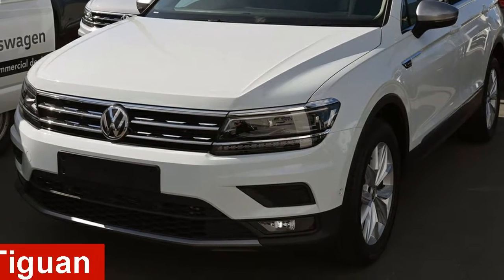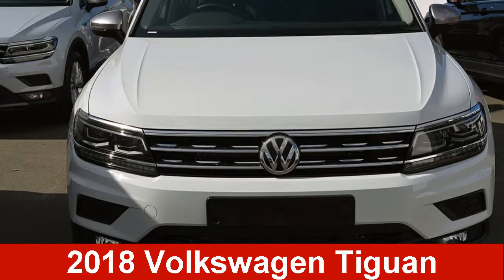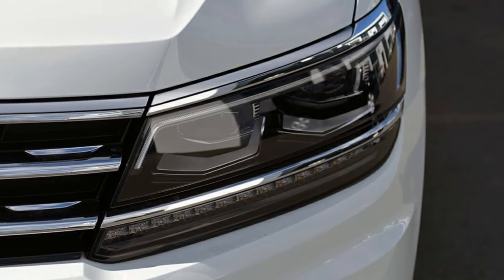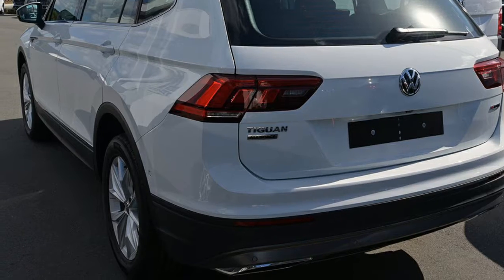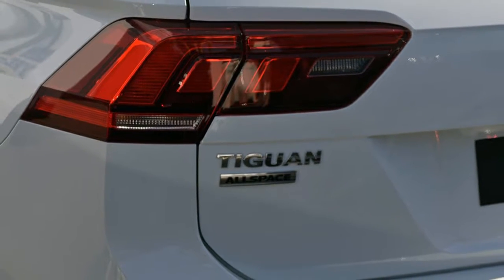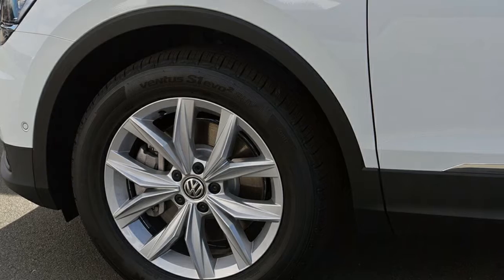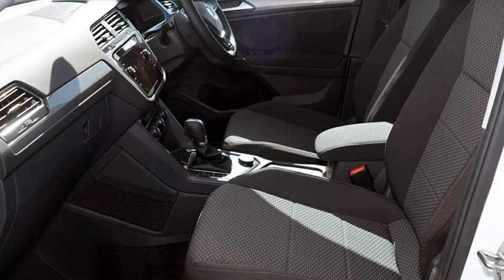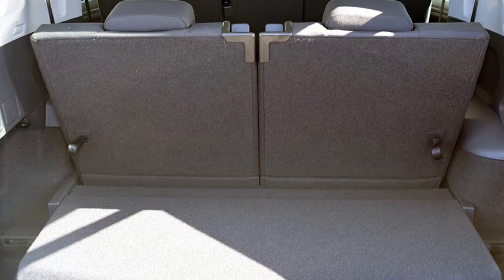2018 Volkswagen Tiguan 5N MY18 132TSI Comfortline DSG 4MOTION Allspace Pure White 7 Speed